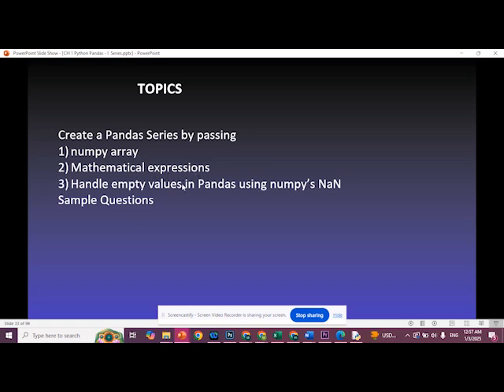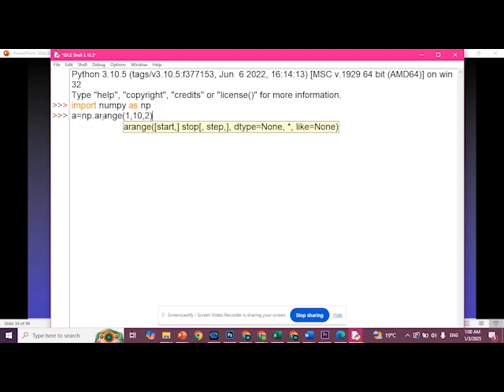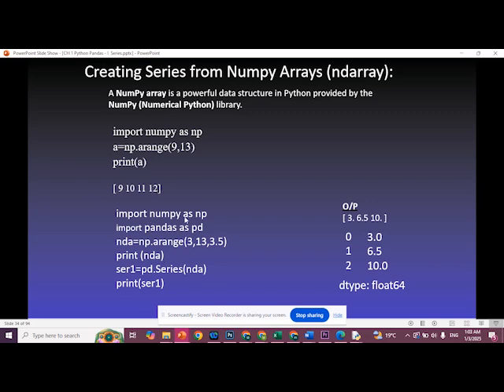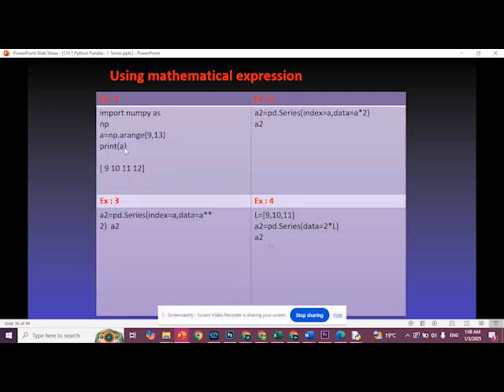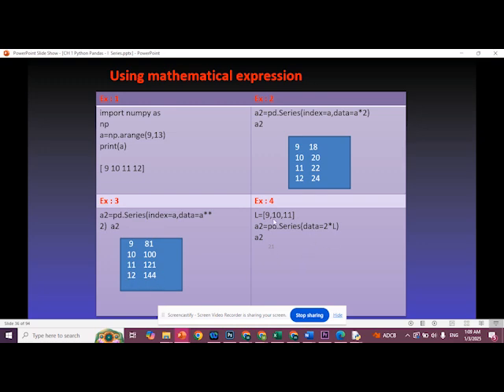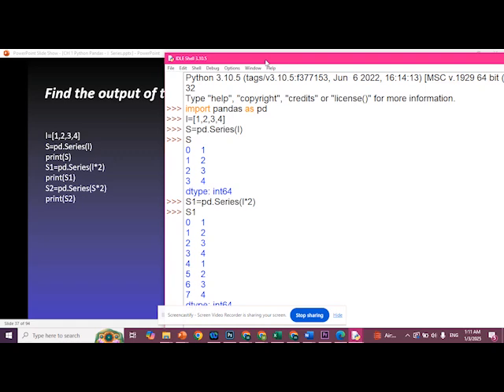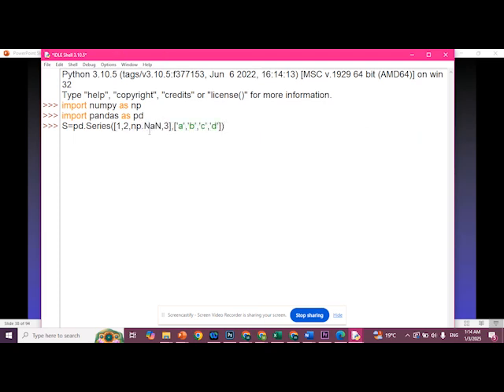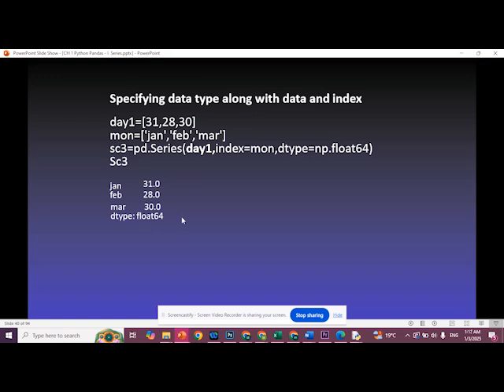Creating Pandas Series Using Numpy Arrays and Handling Missing Data | CBSE Class 12 IP & CS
Welcome to the video in our CBSE Class 12 Informatics Practices and Computer Science series! 🚀

In this session, we will cover:
🔹 How to create a Pandas Series using numpy arrays (arange and array functions).
🔹 Applying mathematical expressions directly to a Series.
🔹 Handling missing or empty values using numpy.NaN in Pandas.

By the end of this video, you'll understand how to efficiently create and manipulate Series for your CBSE board projects and practicals. This tutorial is essential for students preparing for board exams and those looking to strengthen their Python and Pandas skills.

👉 Topics Covered:

Creating Series with ndarray
Performing mathematical operations on Series
Replacing and dropping NaN values
📚 Next Video: Attributes of Series